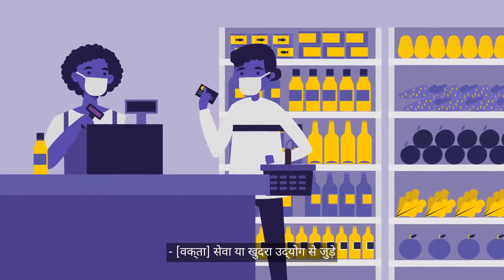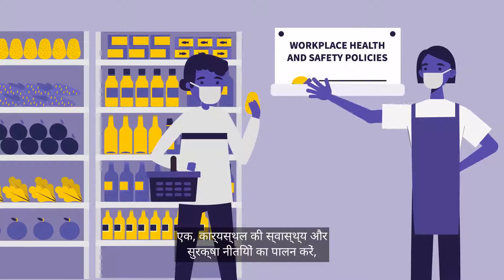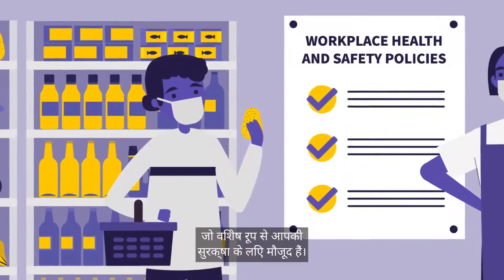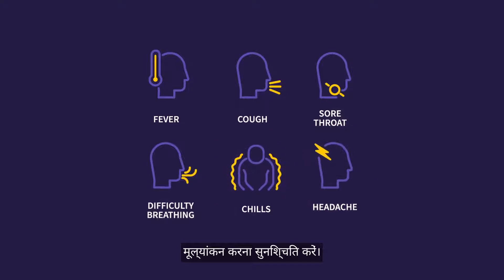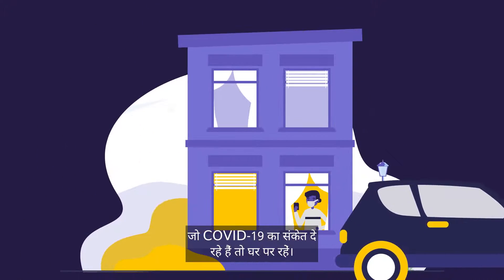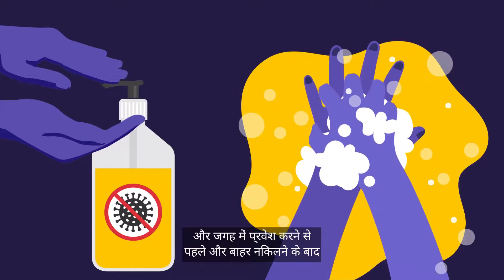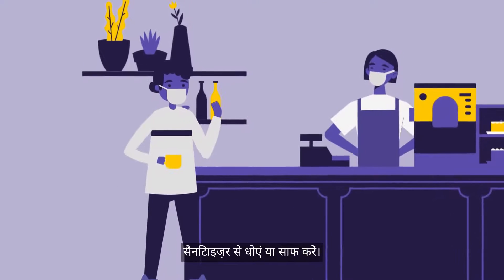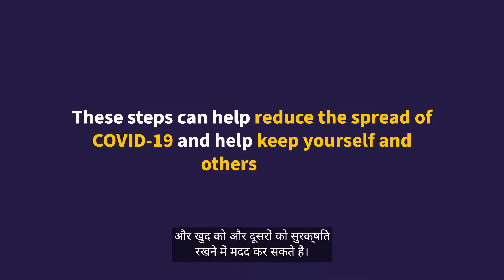इस तरह से ग्राहक सेवा और रिटेल प्रतिष्ठानों में कोविड-19 के प्रसार को कम कर सकते हैं Reduce spread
सेवा या रिटेल उद्योग से जुड़े एक ग्राहक के रूप में आप स्वयं को और दूसरों को कोविड-19 के प्रसार से बचाने में मदद करने के लिए कुछ आवश्यक कदम उठा सकते हैं।
1. कार्यस्थल स्वास्थ्य और सुरक्षा नीतियों का पालन करें, जो विशेष रूप से आपकी सुरक्षा के लिए बनाए गए हैं
2. अपने और अपने परिवार के स्वास्थ्य का नियमित मूल्यांकन करें
3. जब संभव हो, डिलीवरी पिकअप या टेक आउट विकल्पों का उपयोग करें
4. सुनिश्चित करें कि आपने खरीदारी की जगह के अंदर या बंद क्वार्टर स्पेस के भीतर एक प्रभावी और ठीक से फिट होने वाला मास्क सही ढंग से पहना है (अधिक जानकारी के लिए, देखें
5. ऐसी जगह में प्रवेश करने से पहले और छोड़ने के बाद हमेशा अपने हाथों को कम से कम 60 प्रतिशत अल्कोहल वाले सैनिटाइज़र से धोएं या साफ करें ।
6. अपने जोखिम को सीमित करने के लिए अपने और दूसरों के बीच अंतर बनाए रखें

कोविड-19 के प्रसार को कम करने और खुद को और दूसरों को काम पर सुरक्षित रखने में मदद करने के अन्य तरीकों के बारे में अधिक जानने के लिए, AIHA के महामारी संसाधन केंद्र पर जाएं।
इस शैक्षिक पहल को अमेरिकी औद्योगिक स्वच्छता संघ (AIHA) को रोग नियंत्रण और रोकथाम केंद्र (अनुदान #1 NU50CK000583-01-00) के साथ एक सहकारी समझौते द्वारा वित्त पोषित किया गया था। AIHA इस पहल पर इंटीग्रेटेड बायोसाइंस एंड बिल्ट एनवायरनमेंट कंसोर्टियम (IBEC) के साथ सहयोग कर रहा है। रोग नियंत्रण और रोकथाम केंद्र, स्वास्थ्य और मानव सेवा विभाग (HHS) के अंतर्गत एक एजेंसी है। इस संसाधन केंद्र की सामग्री अनिवार्य रूप से CDC या HHS की नीतियों या विचारों का प्रतिनिधित्व नहीं करती है और इसे फ़ेडरल सरकार द्वारा समर्थित नहीं माना जाना चाहिए।

[Hindi subtitles] As a customer engaging with the service or retail industry you can take some essential steps to help safeguard yourself and others from the spread of COVID-19.
1. Comply with workplace health and safety policies, which exist specifically to protect you
2. Regularly evaluate your and your family's health
3. When possible, use delivery pick up and take out options
5. Limit what you touch and always wash or sanitize your hands with a sanitizer with at least 60 alcohol before entering and after leaving the place
6. Maintain space between you and others to limit your risk

To learn more about other ways to help ensure you reduce the spread of COVID-19 and help keep yourself and others safe at work, visit AIHA's Pandemics Resource Center

This educational initiative was funded by a cooperative agreement with the Centers for Disease Control and Prevention (Grant # 1 NU50CK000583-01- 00) to the American Industrial Hygiene Association (AIHA) AIHA is collaborating with Integrated Bioscience and Built Environment Consortium (IBEC) on this initiative. The Centers for Disease Control and Prevention is an agency within the Department of Health and Human Services (HHS). The contents of this resource center do not necessarily represent the policies or views of CDC or HHS and should not be considered an endorsement by the Federal Government.